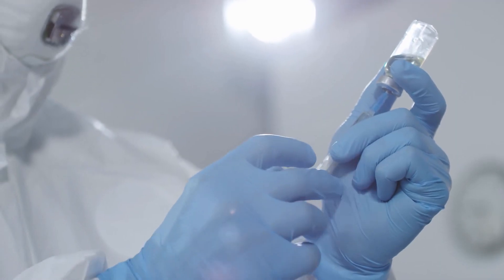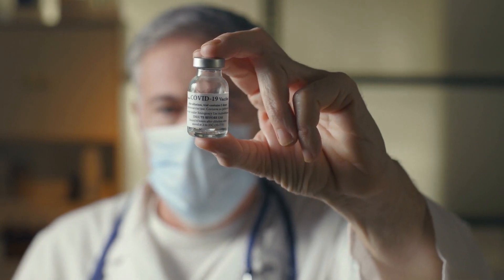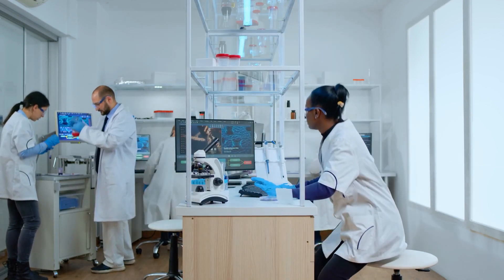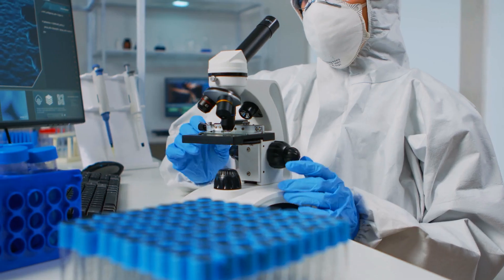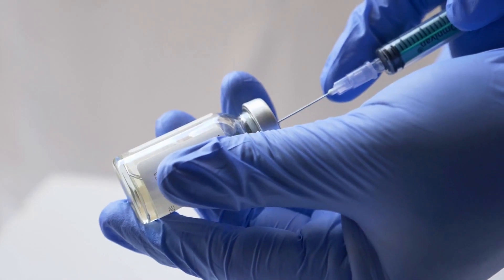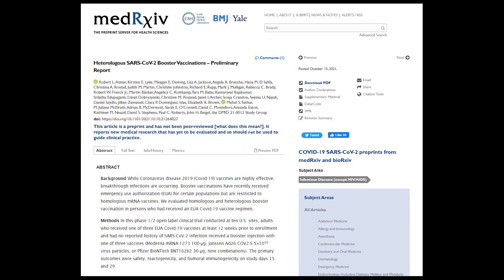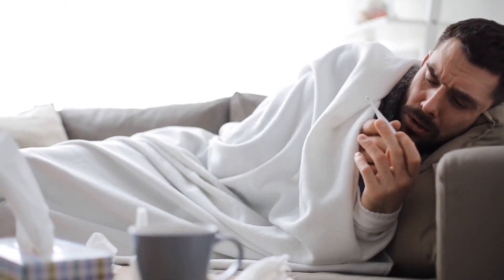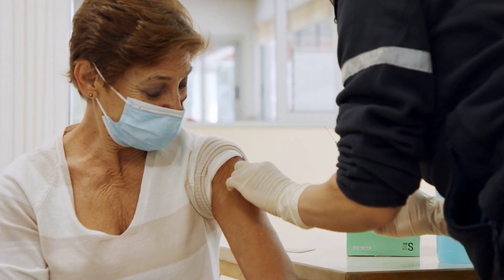COVID Mix and Matching Boosters: What Experts Want You to Know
The FDA has finally authorized the use of boosters.